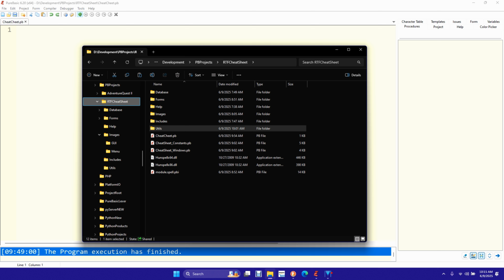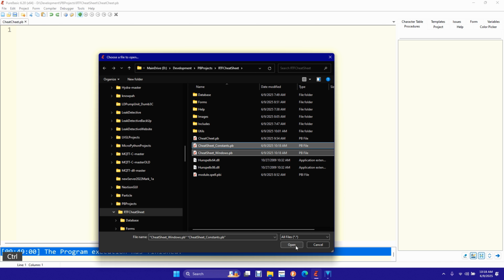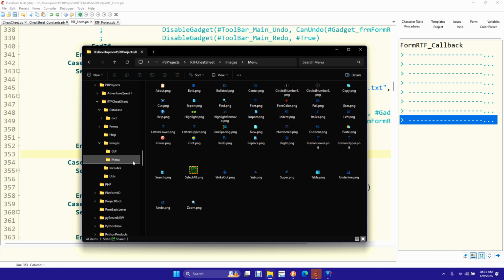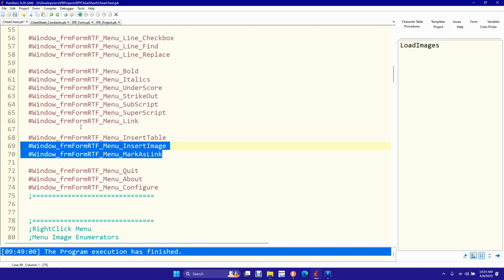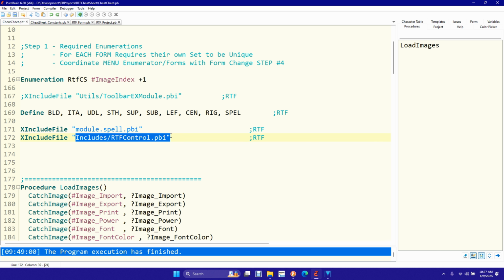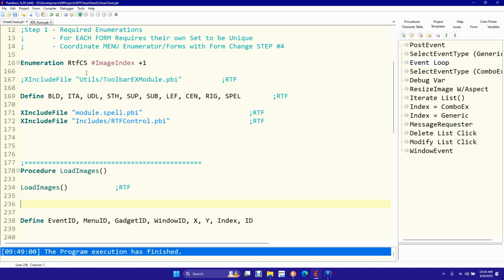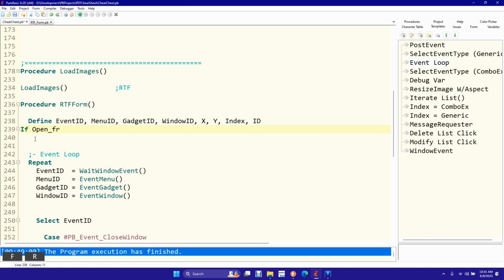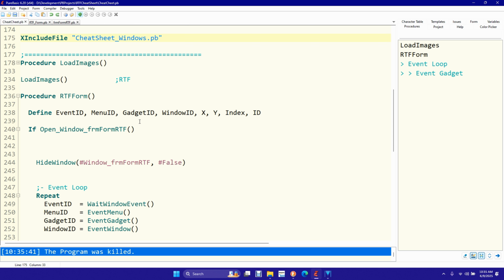PureBasic Learning Series - RTF #1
A cheat sheet for RTF, Easily upgrade existing applications with RTF!!